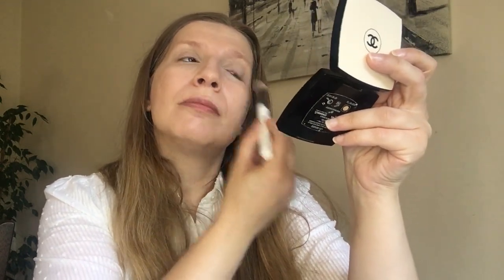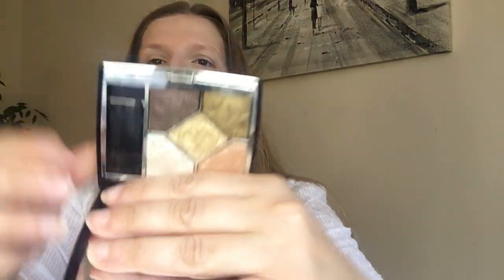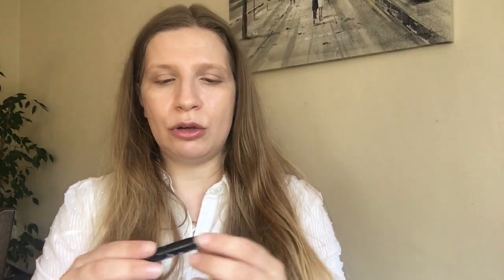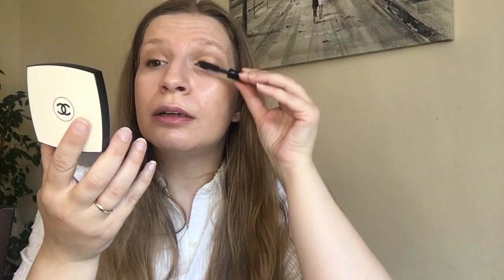SIMPLE AND MINIMALISTIC SUMMER MAKEUP LOOK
Bussiness Email Only:
Carolina Herrera lip balm Harrods
and Sephora US
Sephora CA
NEOM Diffuser
Chantecaille flower power blush at Cult Beauty
Charlotte Tilbury AU
Benefit Cosmetics US
Look Fantastic UK
JO Malone UK
The White Company
Adidas